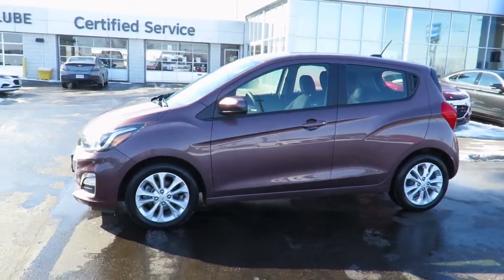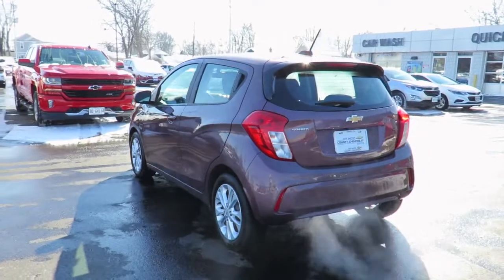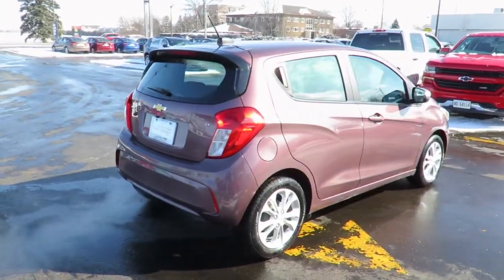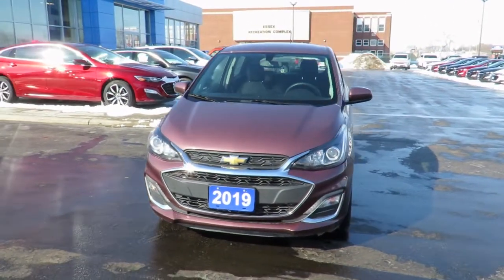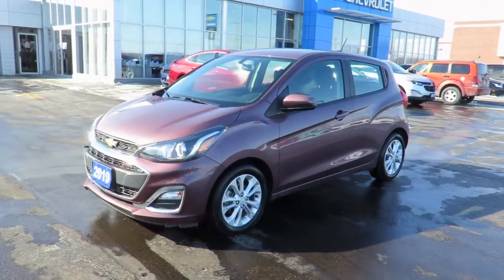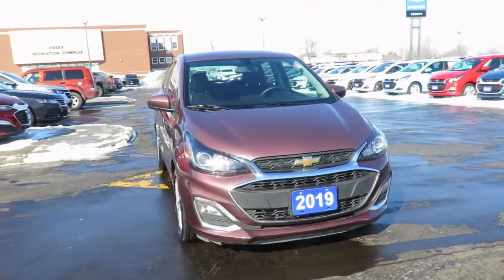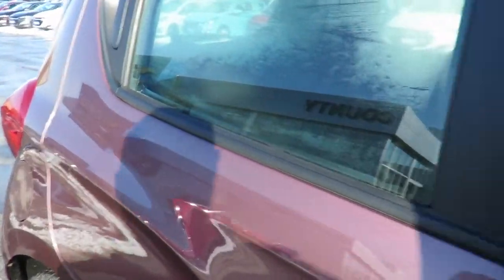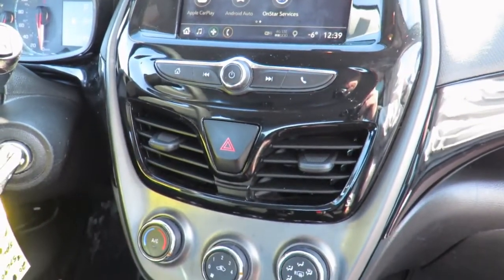2019 Chevrolet Spark 1LT Passion Fruit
2019 Chevrolet Spark 1LT at County Chevrolet Essex